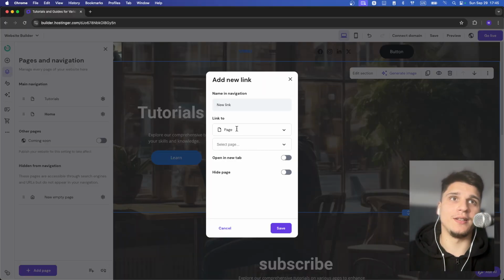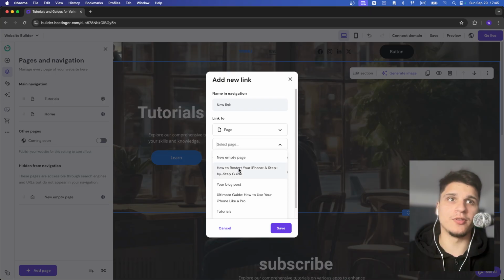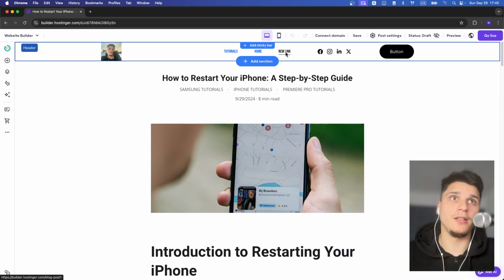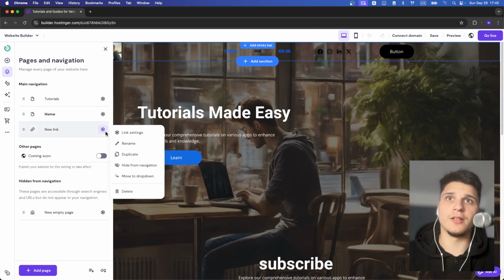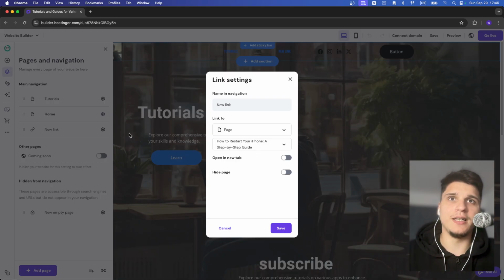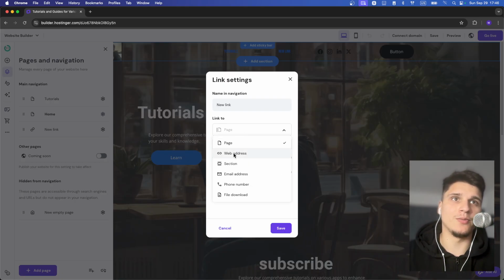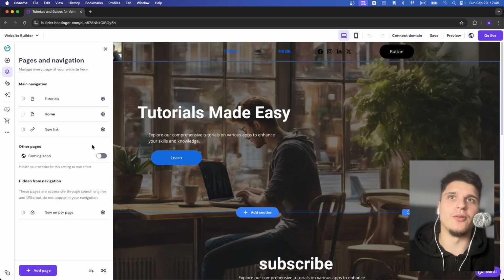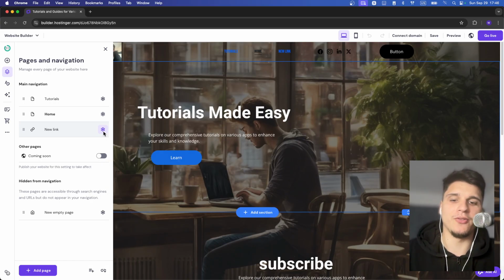How Do I Add Link To The Navigation Menu Hostinger Website Builder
In this tutorial, I’ll guide you step by step through the process of How Do I Add Link To The Navigation Menu Hostinger Website Builder